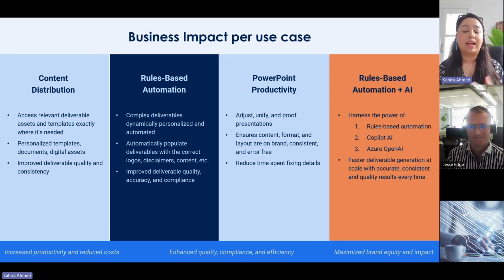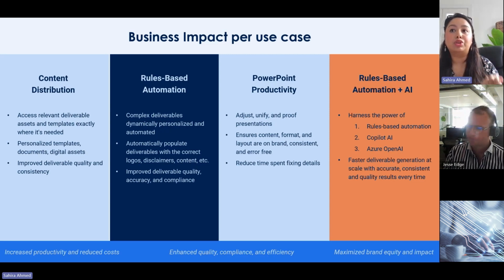Managed AI for Investment Banks Streamlining Documents and Mitigating Risks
Insights from the Industry: Learn how top Investment Banks are integrating AI to overhaul their document management systems.

Impact on Your Work: Understand the immediate benefits of implementing AI, including risk mitigation and time savings.